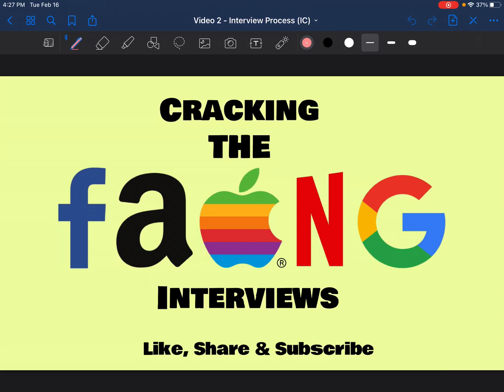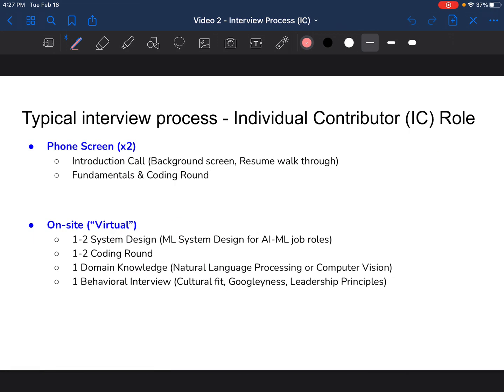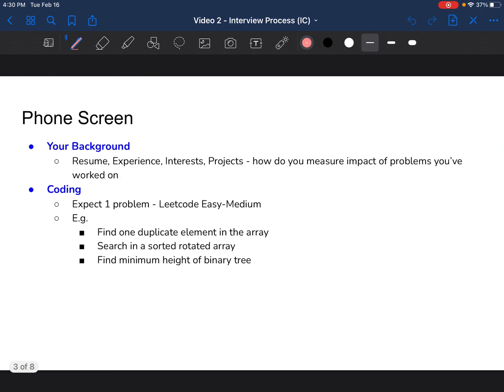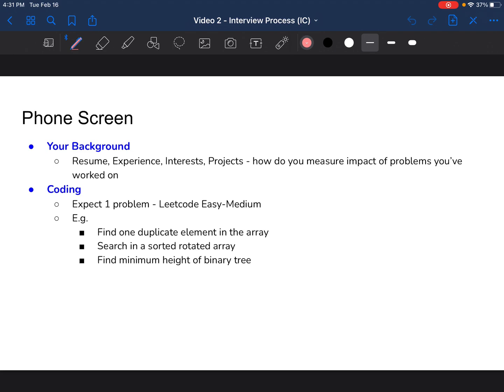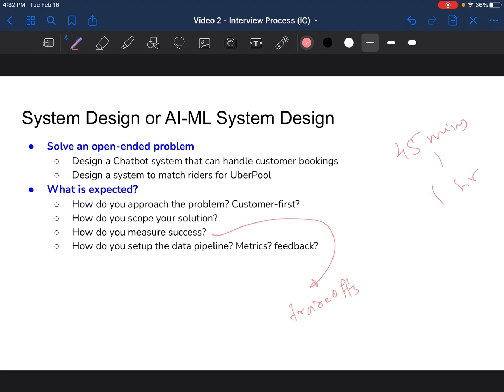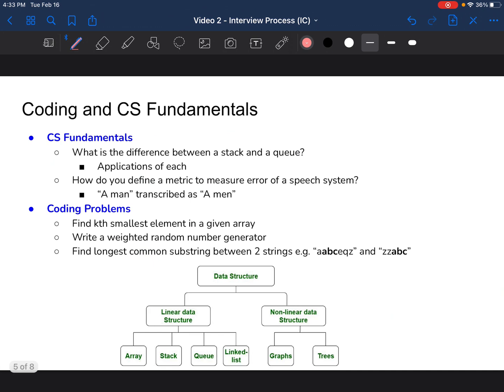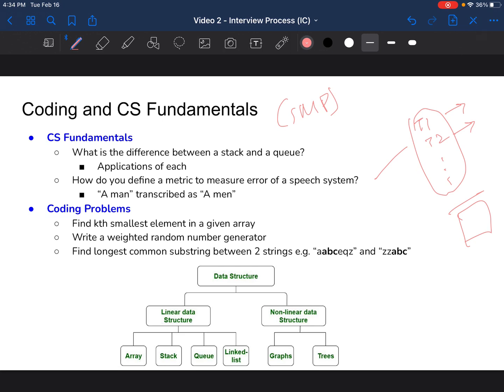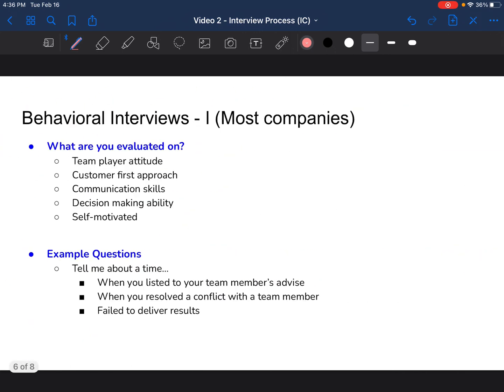30 DAYS PREP for TECH INTERVIEWS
Here we talk about the interview process at Apple, Amazon, Google, Facebook, Microsoft, Netflix, and other technology companies. We tell you what to expect and how to prepare and get the job!
GET MORE EXCLUSIVE INTERVIEW QUESTIONS TO CRACK YOUR INTERVIEWS!

CRACKING THE CODING INTERVIEW BOOK:

CRACKING THE SYSTEM DESIGN BOOK:

Apple iPad (Video recorded by):